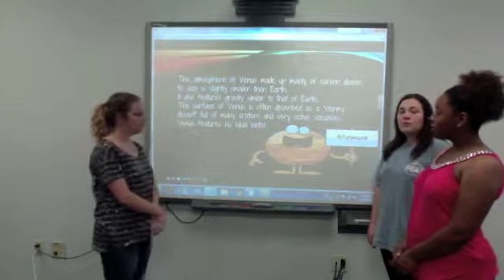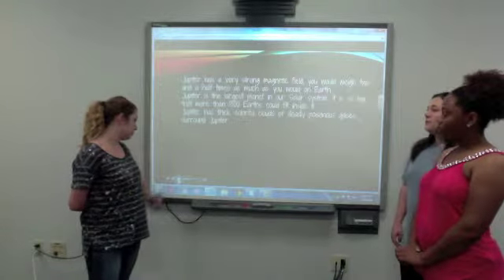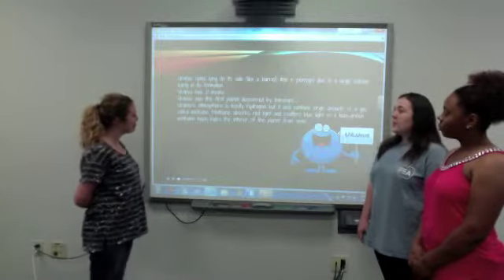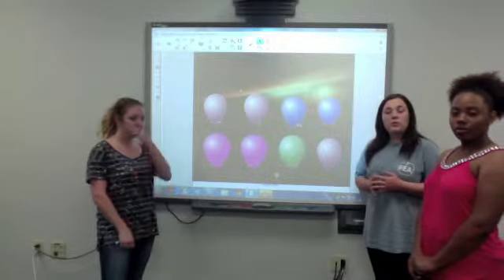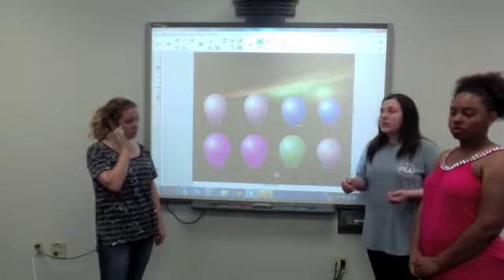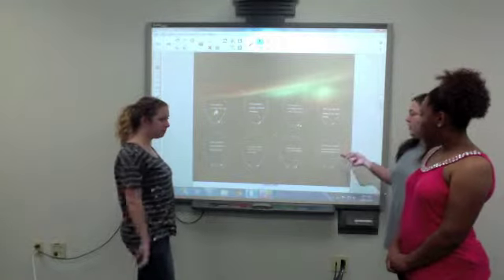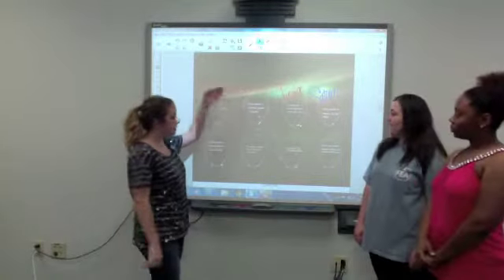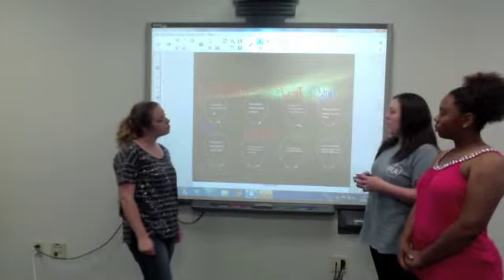Smart Board Lesson